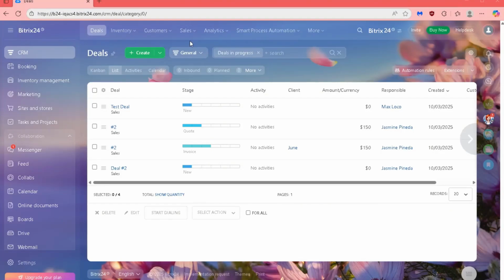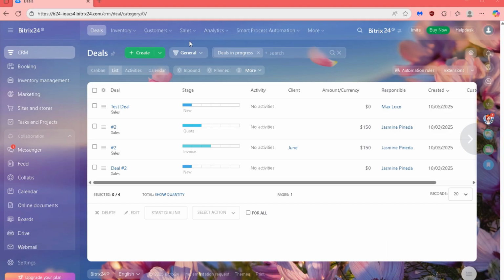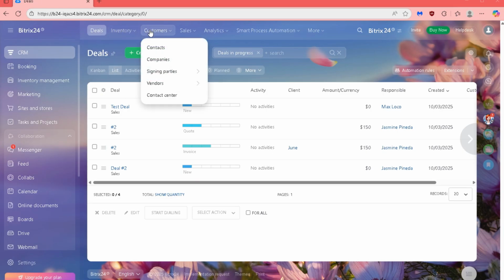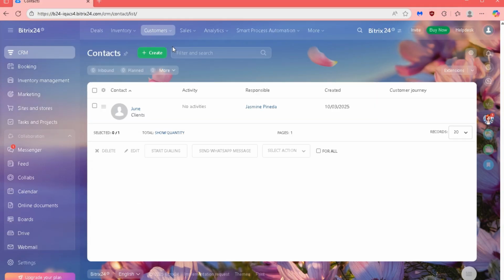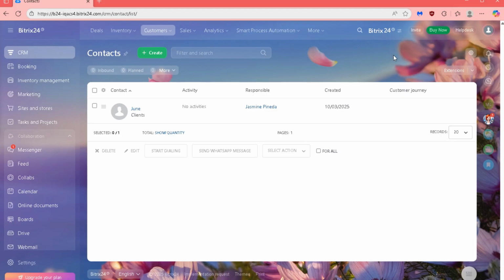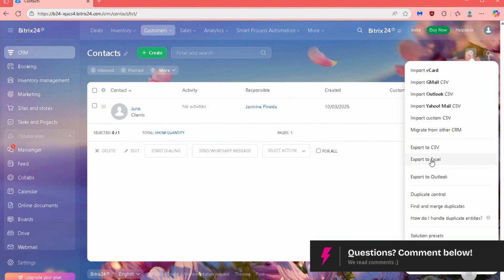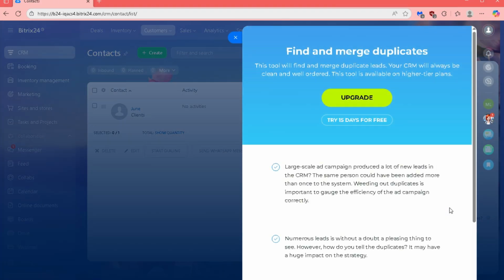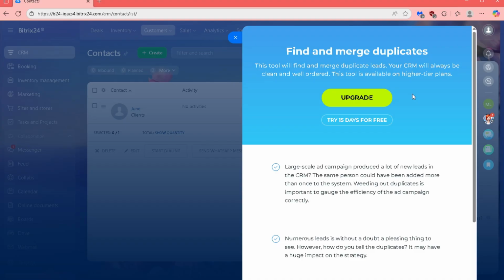How to MERGE DUPLICATE CONTACTS in Bitrix24 (Step by Step)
Learn how to merge duplicate contacts in Bitrix24 to keep your CRM clean and avoid repeated entries in your contact database. Please consider liking the video and letting us know if you have any comments, ideas or questions, we really appreciate any feedback! We have plenty of other tutorials on our channel so come and see if we can help you with anything else :)